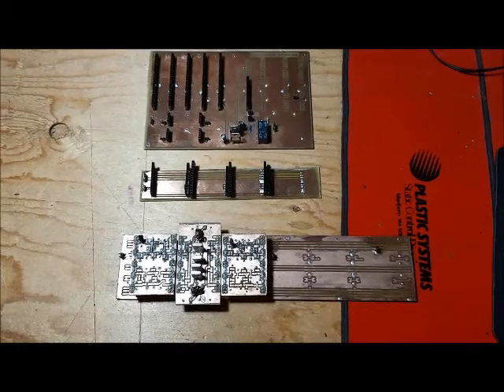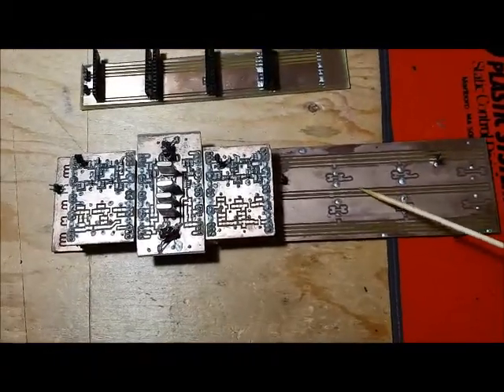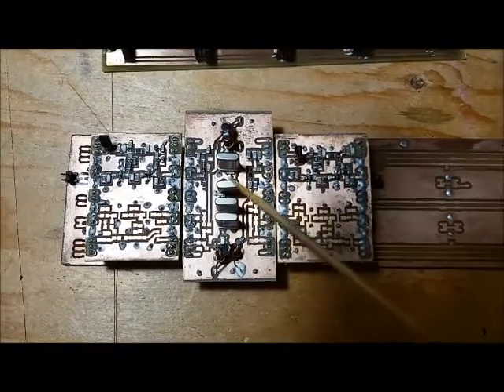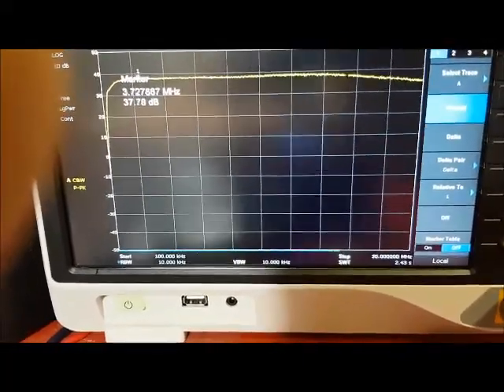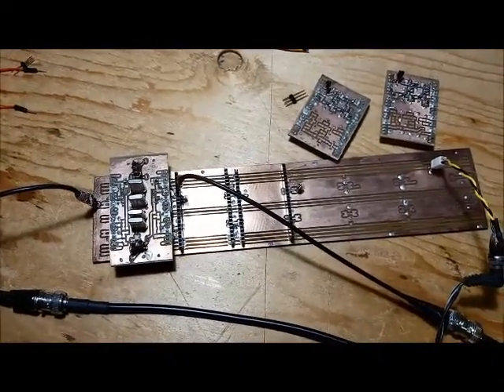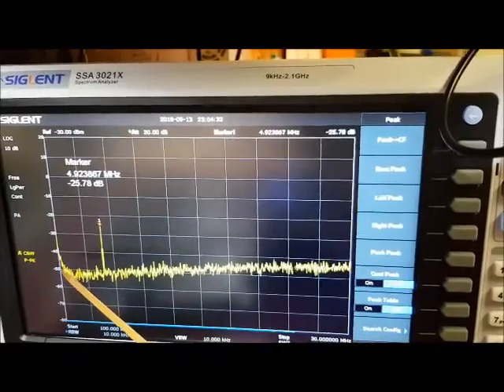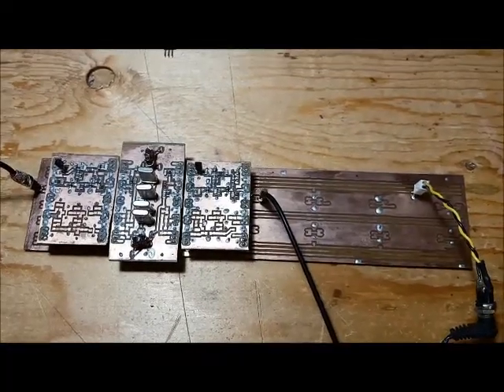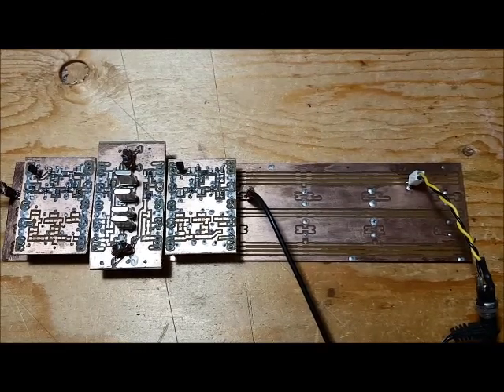BALBS Third Backplane Testing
This video shows the preliminary testing results of the 3rd backplane design for my attempt at shrinking and further modularizing the PARC LBS Transceiver that our homebrew group built several years ago.